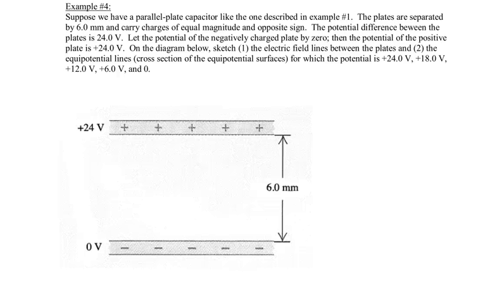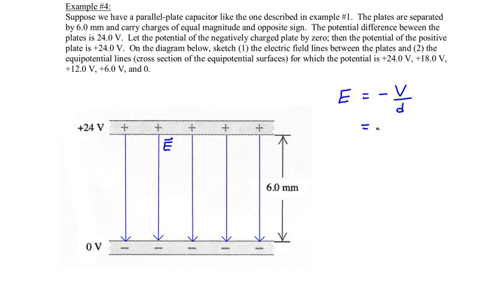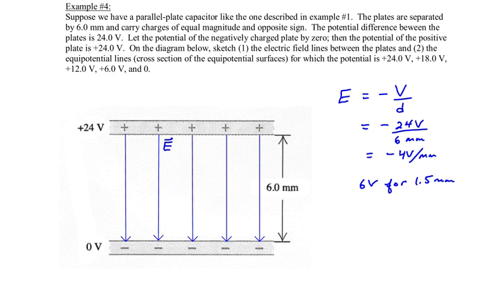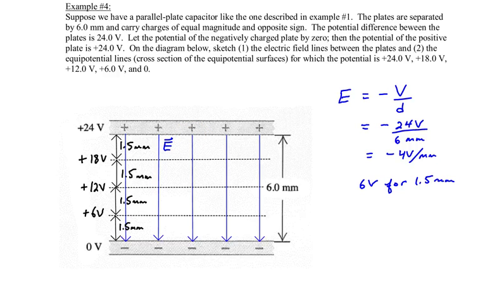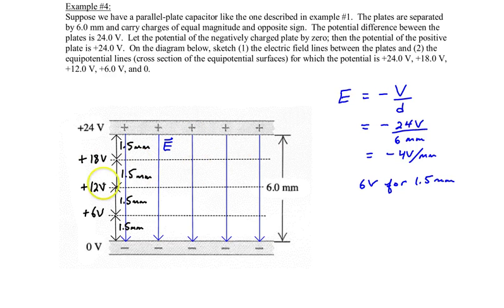Chapter 19, example #4 (Equipotential surfaces within a capacitor)